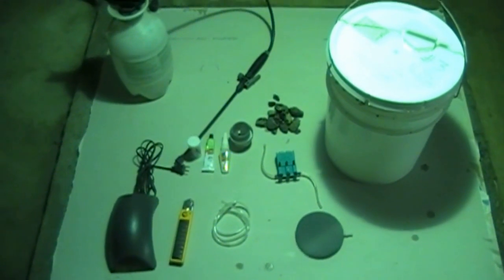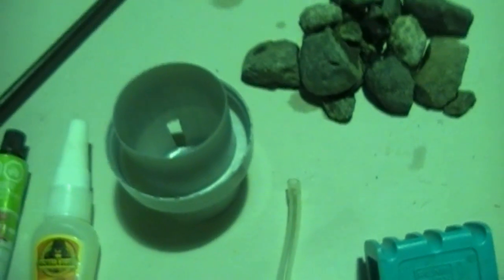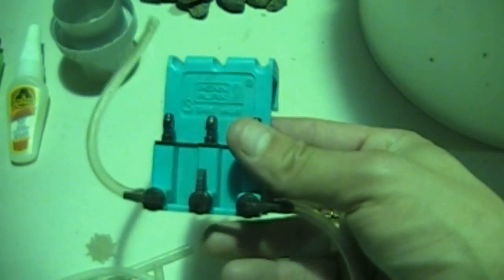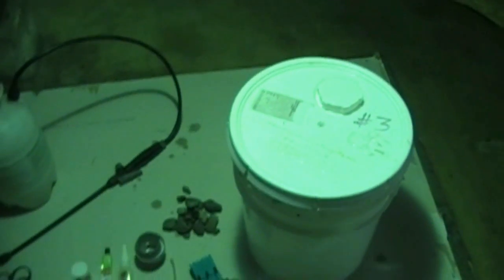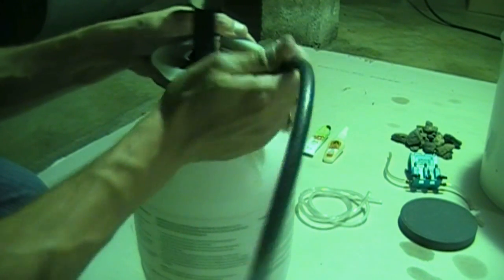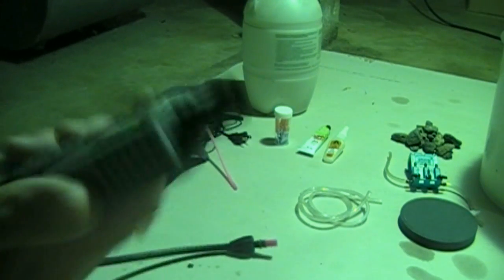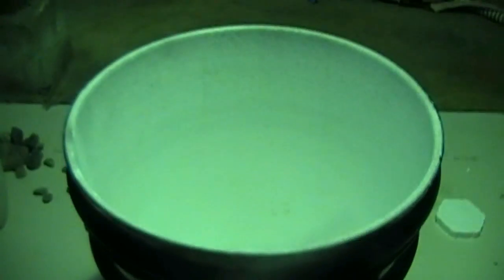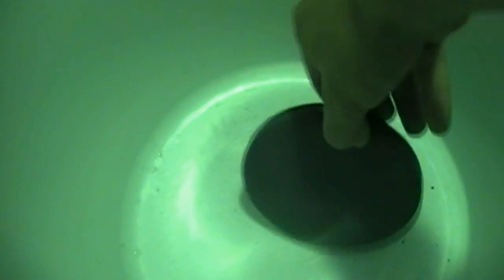Video Tutorial - How to build a DWC Hydroponic System